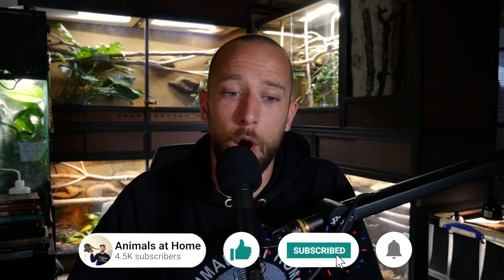Reptile Vet - Stories from World Famous Veterinarian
Dr. Doug Mader is a man who needs no introduction to the herpetoculture community. Dr. Mader is one of the most influential reptile and amphibian vets in our lifetime and it was an honor to have him as a guest. I also had the privilege of co-hosting this episode with Dr. Kelsey Chapman. In this episode, we discuss Doug’s history with reptile medicine, the writing of his renowned textbook, Mader’s Reptile and Amphibian Medicine, the future of reptile medicine, and much more!

0:00 Coming Up
2:00 Welcome Dr. Mader & Dr. Chapman- Background
9:35 What was Exotics Med like in the early 80s?
22:36 Mader's Reptile & Amphibian Medicine
26:46 Anecdotal Observation & Peer-Review Flaws
32:58 Drugs & Reptile Treatment
36:51 CRH & Patreon
37:41 Drugs & Reptile Treatment cont.
40:52 Do Vets Understand All Reptile Husbandry?
44:18 What Can We Learn from Reptile Physiology?
51:53 The Vet At Noah's Ark
1:05:48 Vet Burnout & Compassion Fatigue
1:12:34 Closing Thoughts
1:13:55 Outro